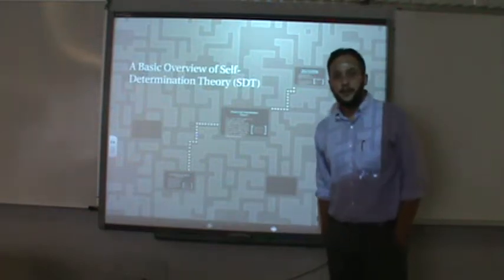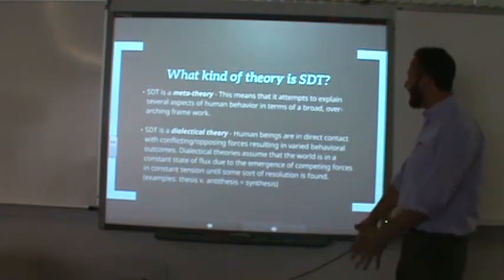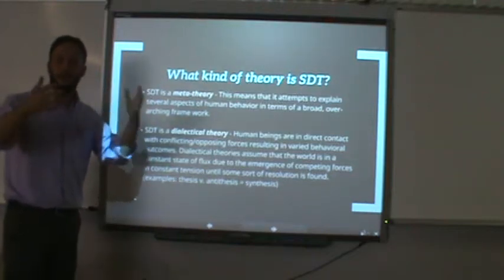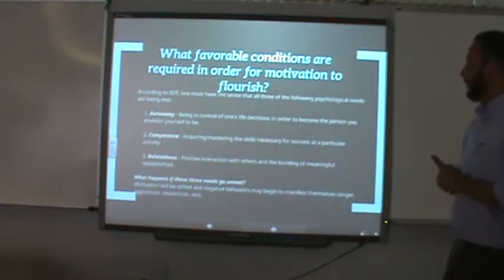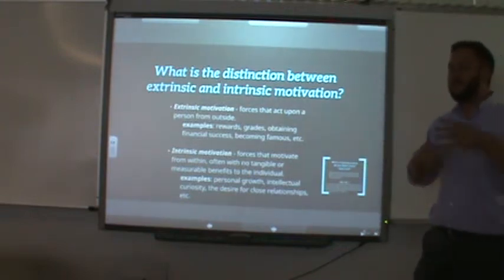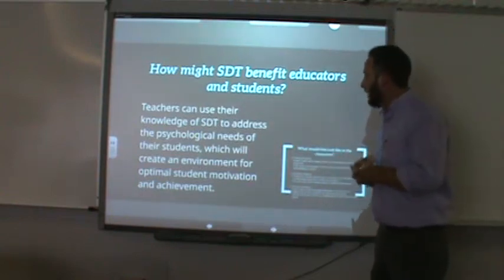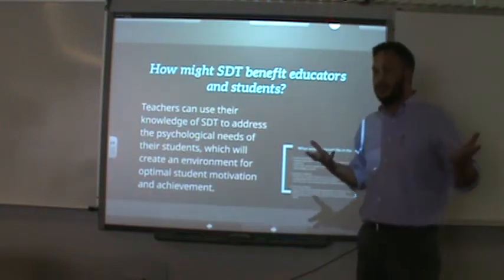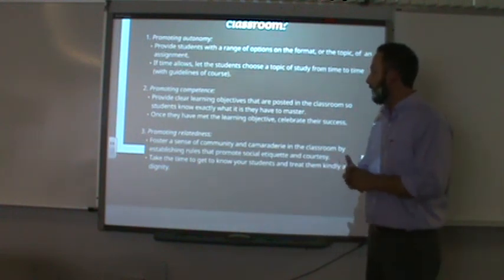Introduction to Self-Determination Theory (SDT)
presented by Jonathan Baity